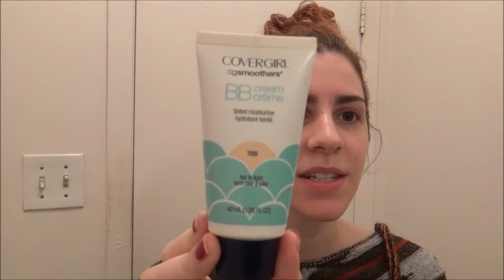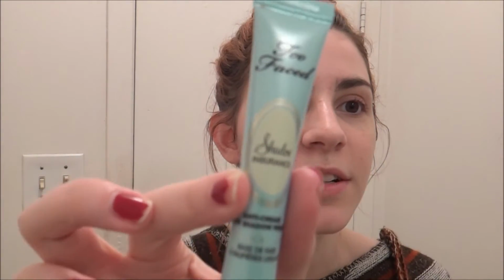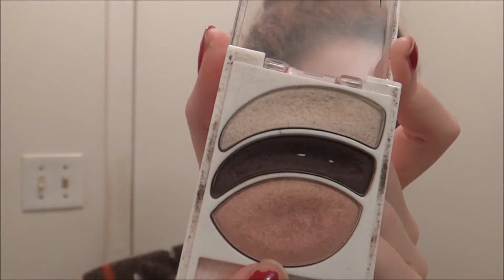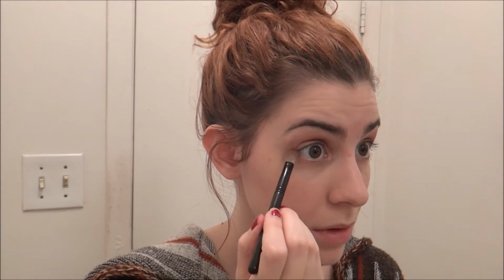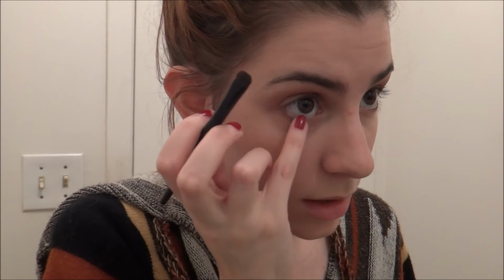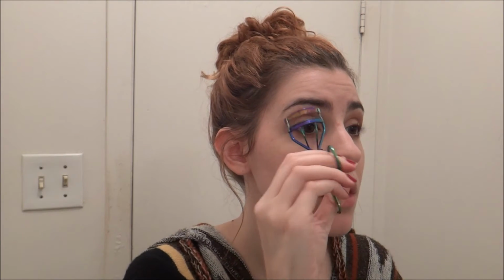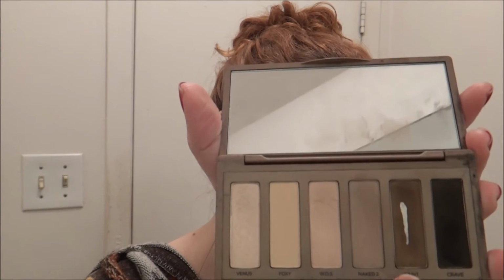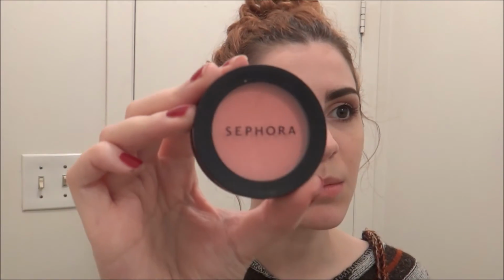Twin Peaks inspired makeup look for fall tutorial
This was inspired by the ladies of Twin Peaks - a nice subtle look for fall :)